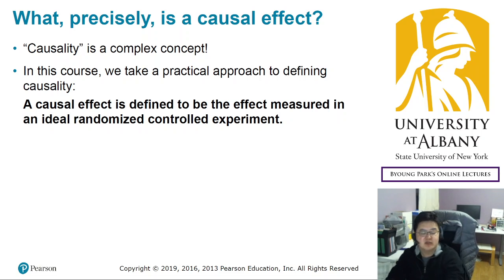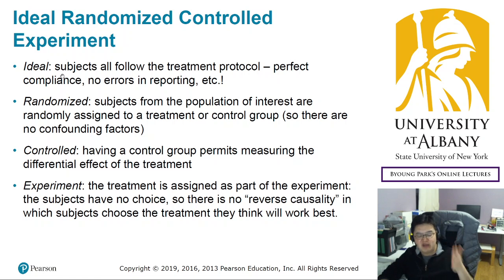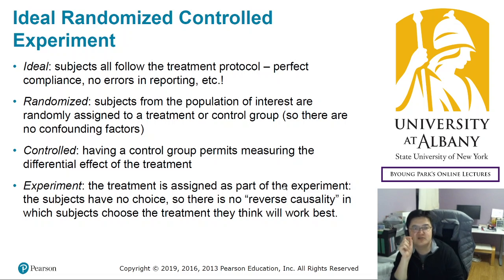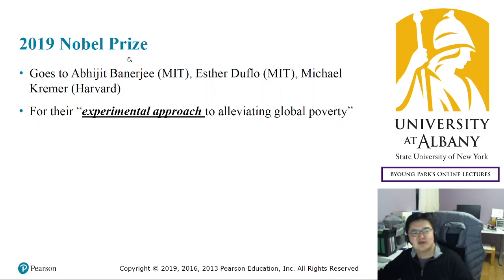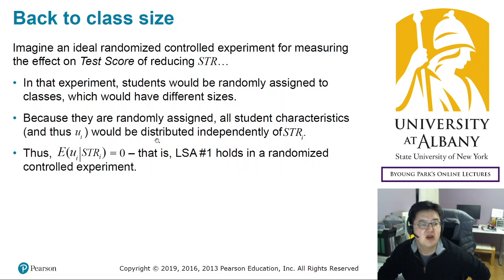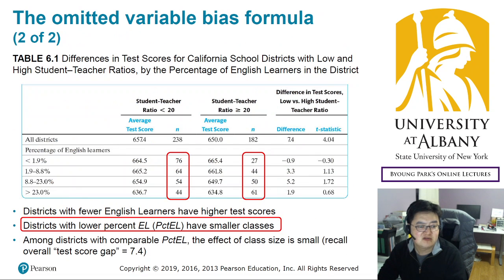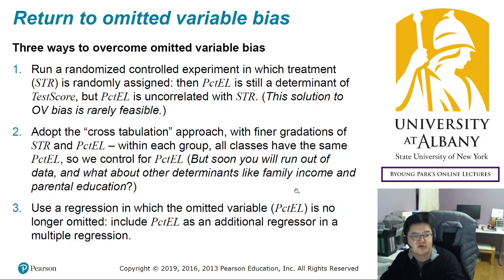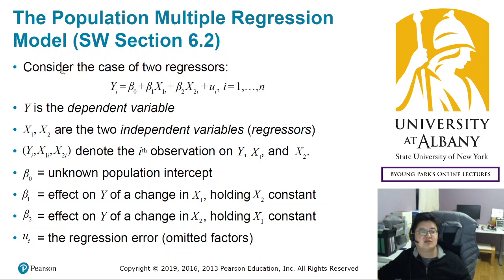eco420 L11 4